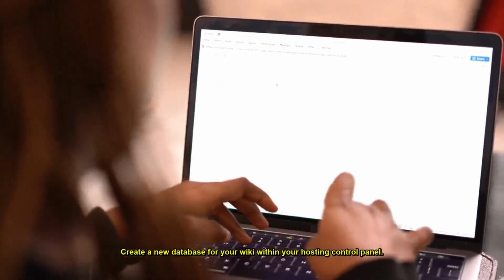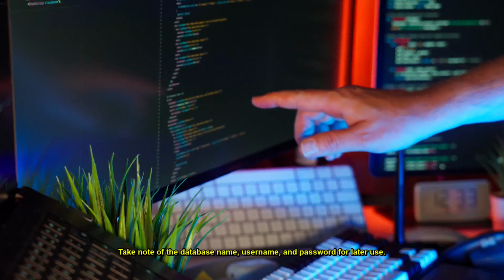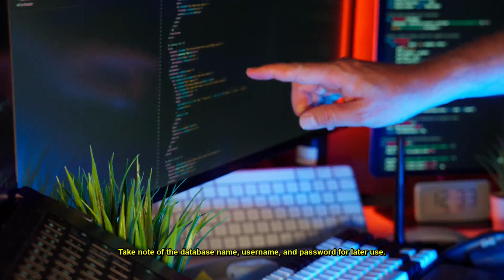How to start your own wiki with MediaWiki - Step By Step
In this comprehensive tutorial, learn how to start your own wiki using MediaWiki, the powerful platform that powers Wikipedia! We’ll guide you through each step, from installation to customization, ensuring you have all the tools you need to create a collaborative space for sharing knowledge. Whether you’re setting up a personal project, a community resource, or an educational tool, this video has you covered.